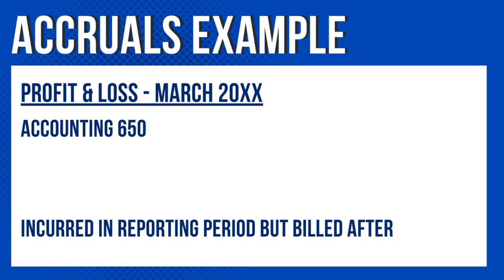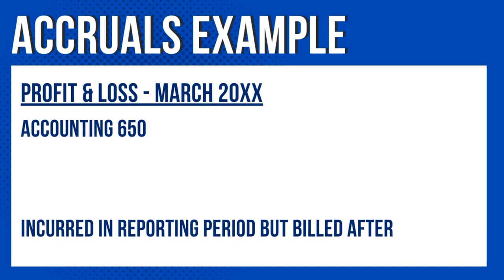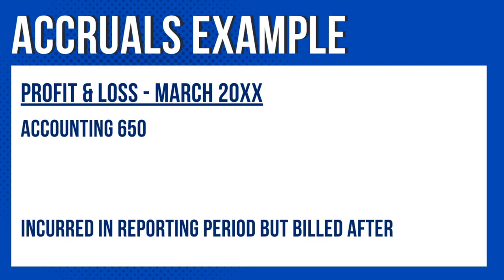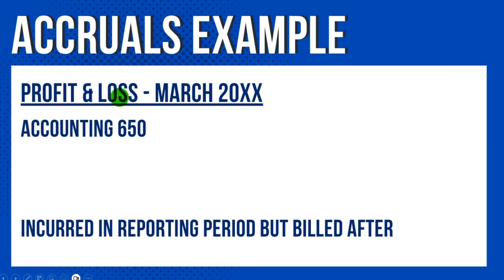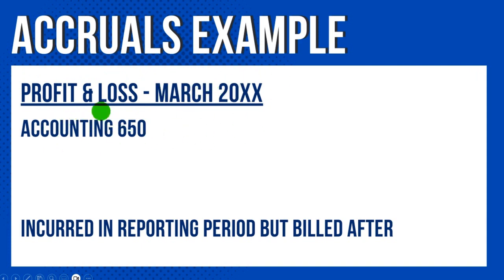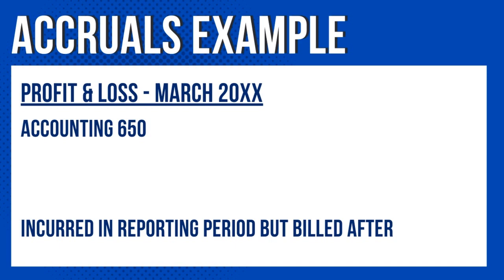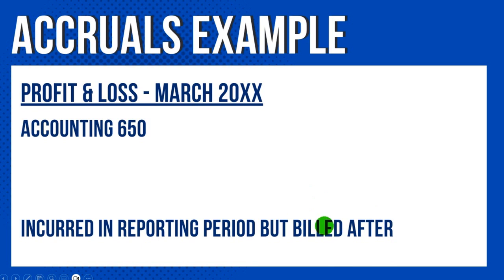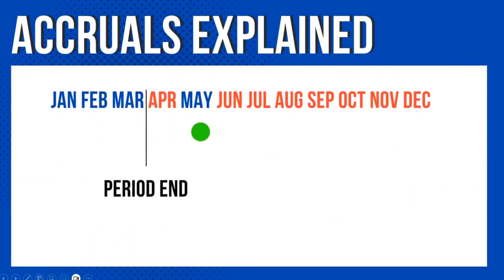Accruals Explained - Part 3 - Accruals Basics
In this video of my Prepayments & Accruals series, I teach the basics of accruals, including the what and why.

Tutorial Outline:
0:00 Episode Start
1:32 Accruals Explained
6:31 Further Explanation